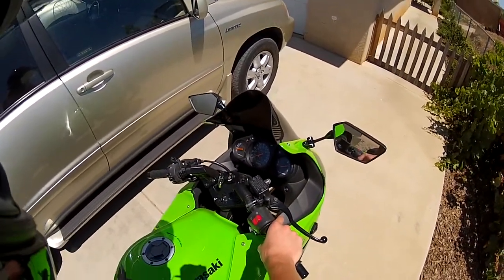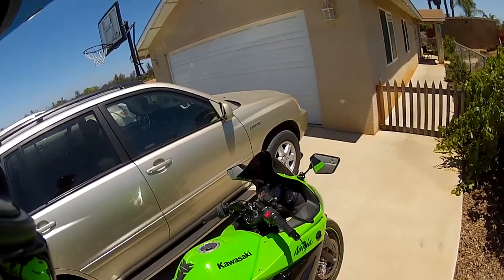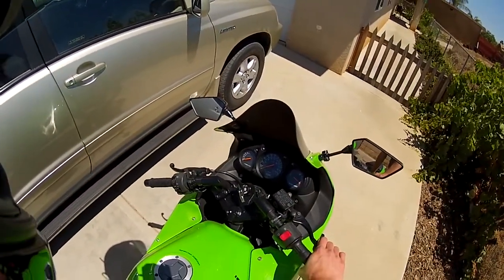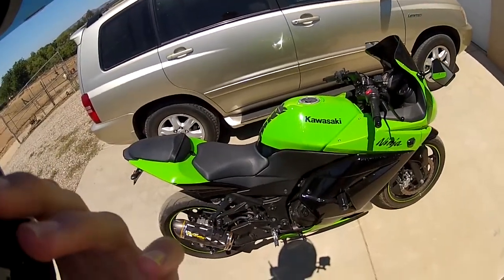09 Kawasaki Ninja 250 Fuel Gauge Stuck Please HELP!!!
Hello!
I have a minor problem with the fuel gauge on my ninja 250. Its stuck on full even if i'm empty! I don't think its the actual gauge that's stuck. its the floater or something on the inside of the tank. Let me know if you know how to fix this please!!! thanks!!

Recorded with a GoPro HD Hero 2 Helmet Camera Motor Sports Edition at 720p 60 fps with an external mic. Editing done with Adobe Premiere Pro CS6.